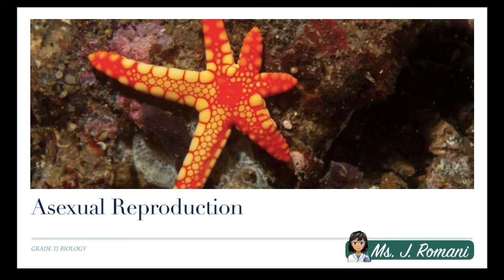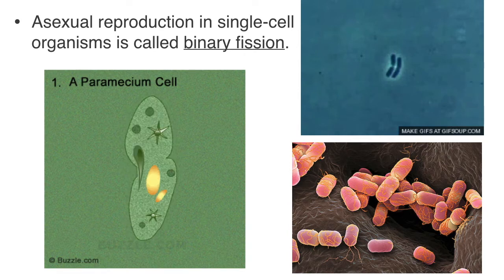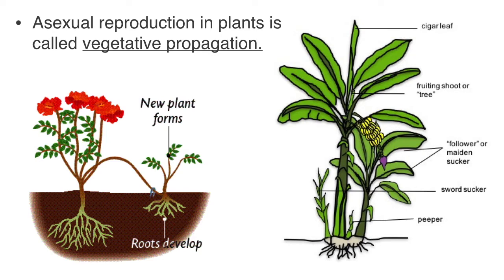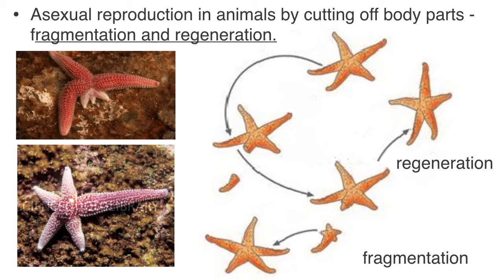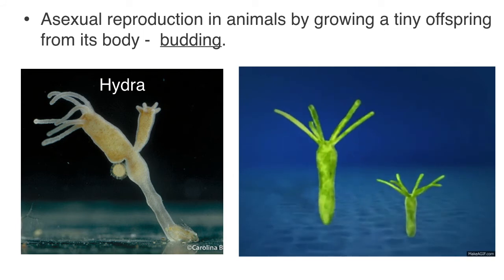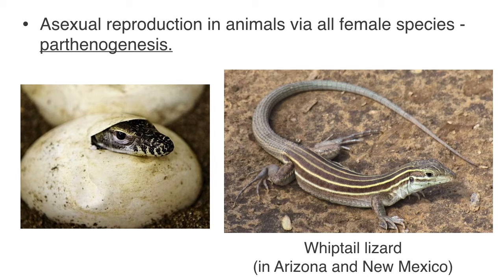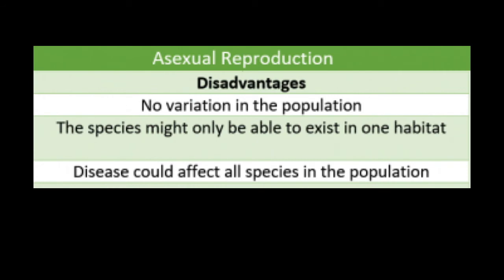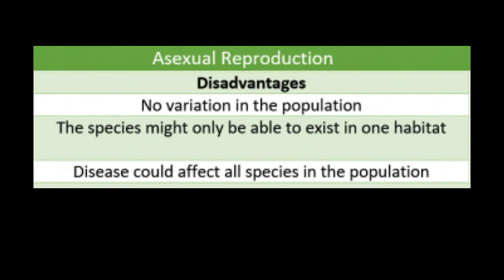Lesson Video - Asexual Reproduction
In this lesson we will learn several characteristics of asexual reproduction and some types of asexual reproduction that are common in nature.